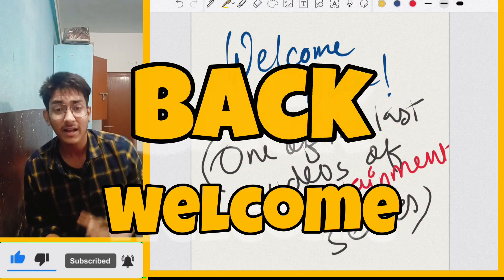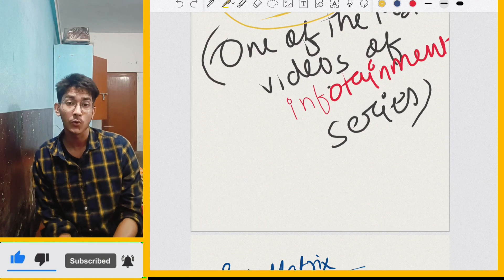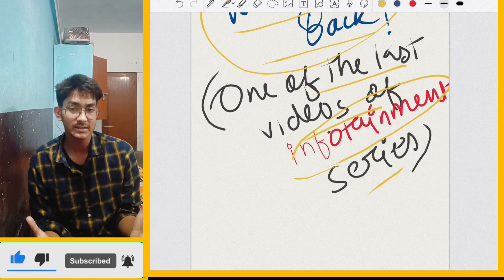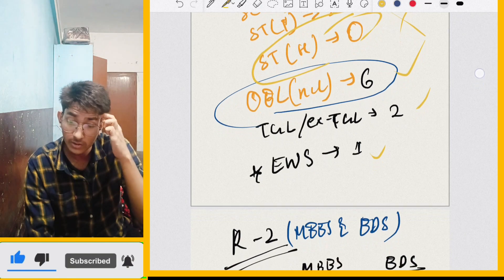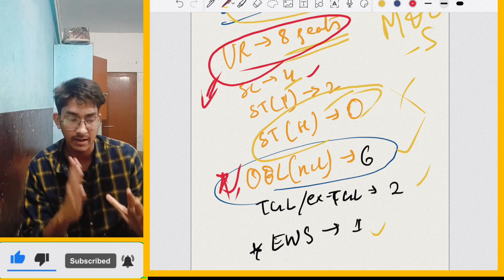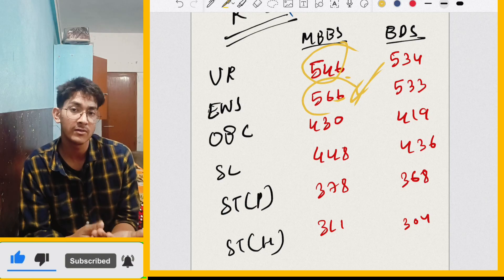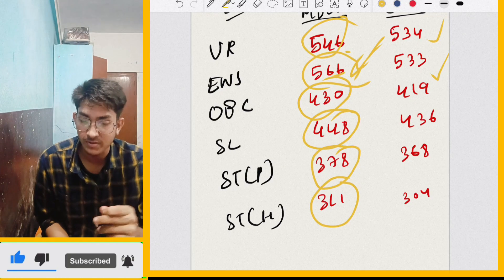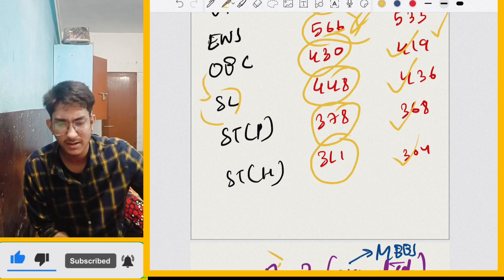NEET 2023 ASSAM🔥 Round 3 Expected *CUTOFF* (MBBS and BDS)- Stray vacancy?neet2023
So finally, here's the video on round 3 expected cutoff for both mbbs and bds students! Will there be a stray vacancy round this time ?
Do comment the other types of content you would want on this channel.

Hey there!
My name's Naved,an MBBS 1st year student at Silchar Medical College, Assam-- here on YouTube again to awaken the lost creativity inside me .
I make videos on education, news , vlogs, editing and gaming sometimes!

nest assam 2023 counselling

neet assam 2023 cutoff

neet 2023 assam expected cutoff

neet 2023 am counseling

net 2023 assam

neet 2023 moc counseling

neet moo counselling

neet 2023 moc update

neet 2023 nmc update

neet 2023 cutoff for ac category

neet 2023 cutoff obc neet 2023 cutoff for general category

neet 2023 cutoff for st category

neet 2023 cut off marks neet 2023 cut off tamil

net 2023 cutoff prediction

neet 2023 cut off assam

assam neet cut off 2022 assam neet cut off 2023

assam neet cut off 2022 2nd round

assam neet cut off

assam neet cut off 2022 bos assam neet cut off 2022 all india quota

assam neet cut off 2021

assam neet cut off 20212nd round

assam neet 2023 expected cut off

assam neet cut off 2023

neet 2023 expected cut off assam

obc cut off for neet 2023 assam

neet pg 2023 assam cut off

net safe score 2023 neet safe score 2022

neet safe score for ac category

neet safe score

nest safe score for bu neet pg safe score

neet 2023 safe score tam

neet 2023 telangana safe score

nest safe score 2023 safe score for neet 2023 sc category

safe score for neet pg 2023

neet 2023 sale score fam

safe score for nest ug 2023

safe score for neet 2023 in karnataka

neet 2023 telangana safe scom neet 2023

host 2023 admit card

neet 2023 motivation net 2023 revision

neet 2023 dutes

neet 2023 tips

neet 2023 admit card release date neet 2023 postponed latest news today

neet 2023 application form date

neat admit card 2023 release

net admit card 2023 update

neet admit card 2023 release date

neet admit card 2023 kase download ka

neet admit card 2023 malayalam

nest admit card 2023 download

neet admit card 2023 tamil

neet admit card 2023 release date tam

neet admit card 2023 release date malayalam

net admit card 2023 neet admit card downiced 2023

nest admit card how to download

neet

admit card 2023 release date

neet admit card

neet admit card 2023 kase download kare

nestadt card 2023 malayalam

net admit card 2023 tamil

neet admit card 2023 release date tamil

neet 2022 paper solution

2022

neet 2022 topper

neet 2022 biology paper analysis

neet 2022 dropper

neer 2022 latest news today neet 2022 question paper

net 2022 chevatry paper solution

neet 2022 biology paper solution

neet 2022 physics paper solution

neet 2023 paper prediction

net 2023 physics paper prediction

neet paper prediction neet 2023 chemistry paper prediction

neet pg 2023 rank predictor neet 2022 paper prediction

neet 2023 biology paper prediction neet 2023 question prediction